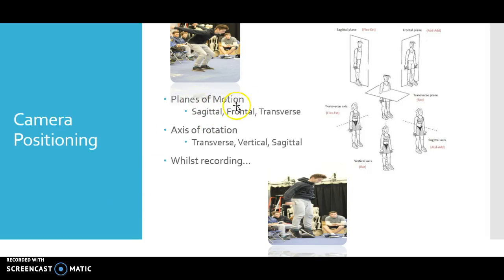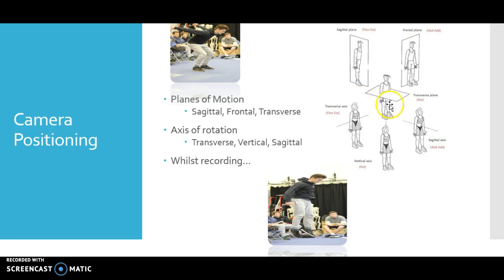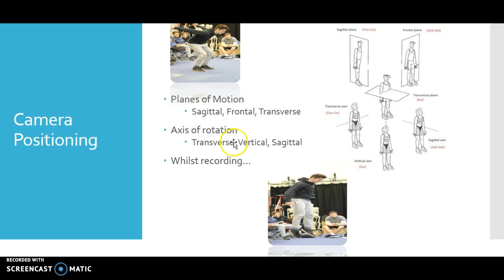6.3 Numerical Model video 2